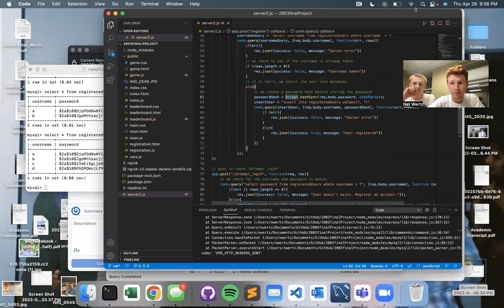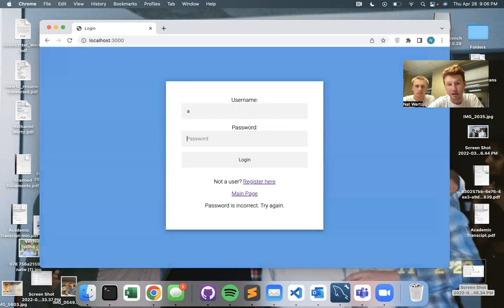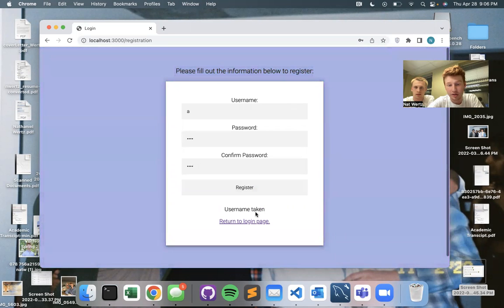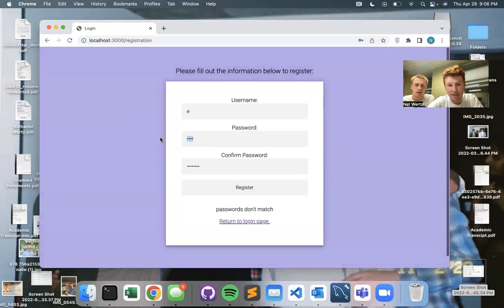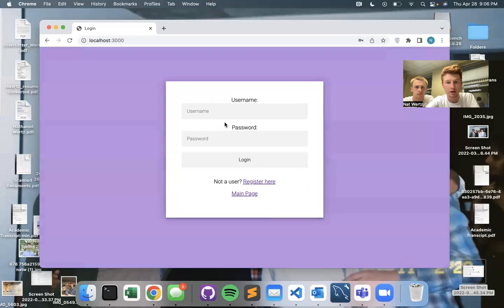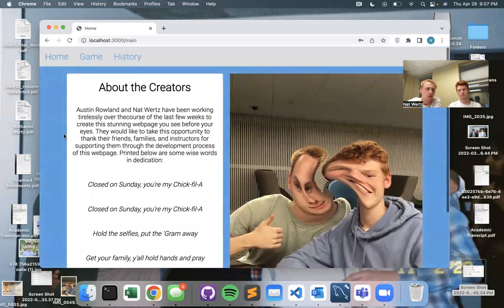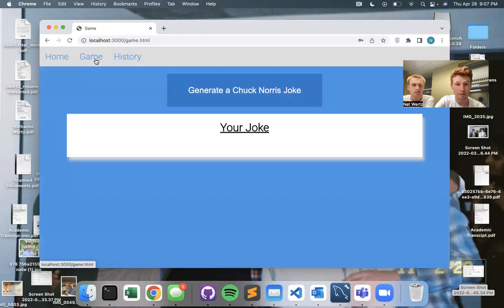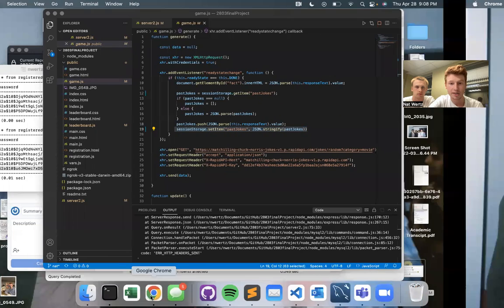CS 2803 Chuck Norris Joke Generator Website